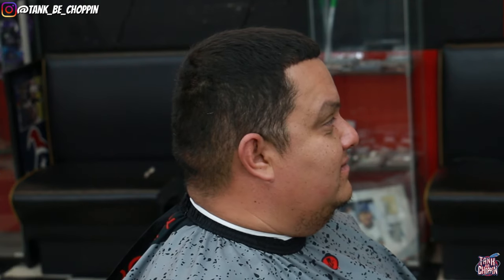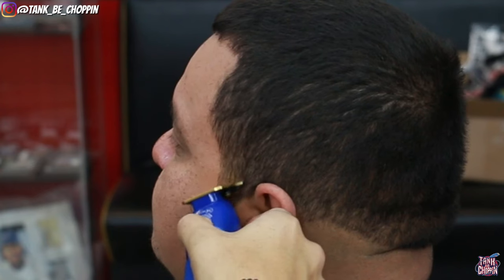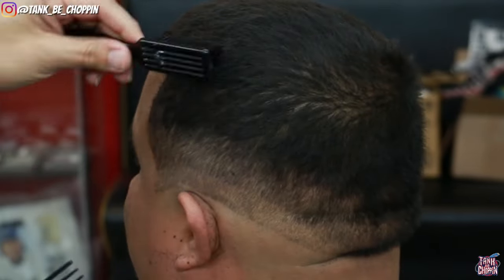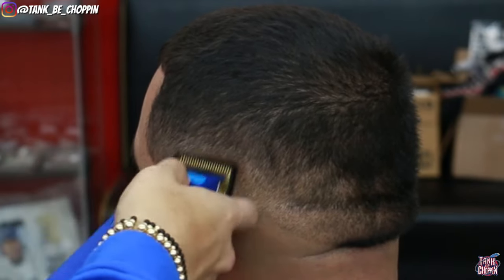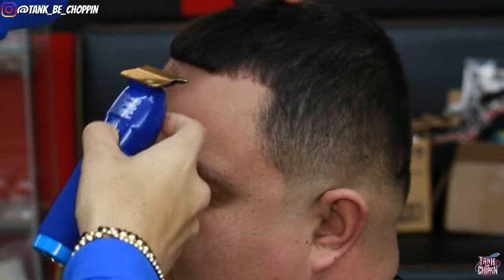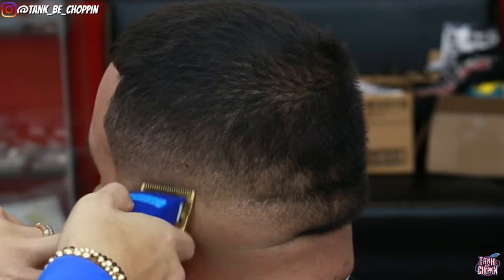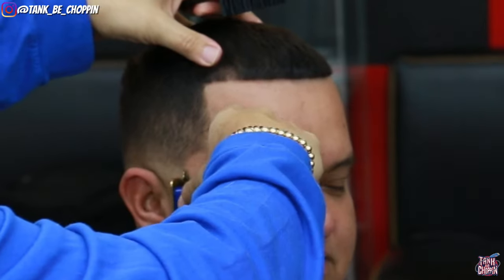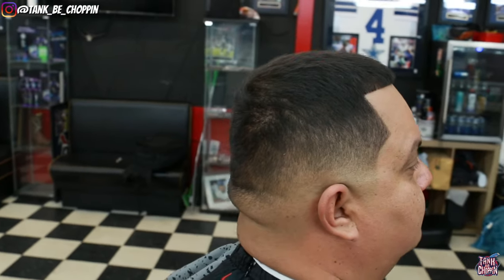Hard Low Fade Tutorial | New Babyliss CustomFX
Join our ZERO GAPPED Discord